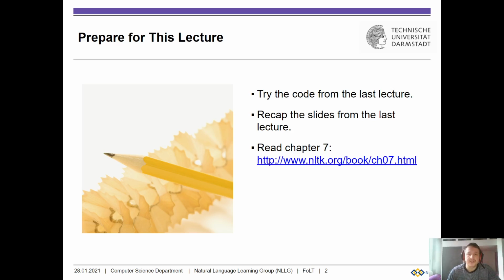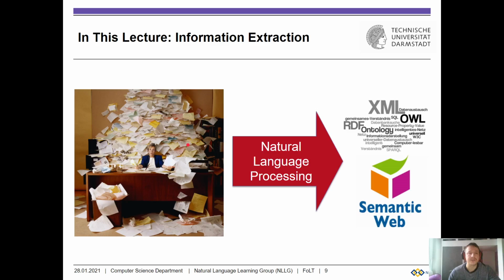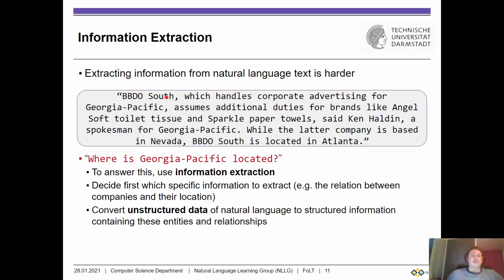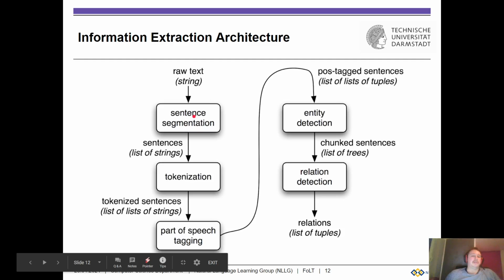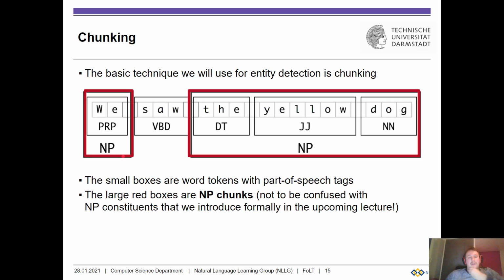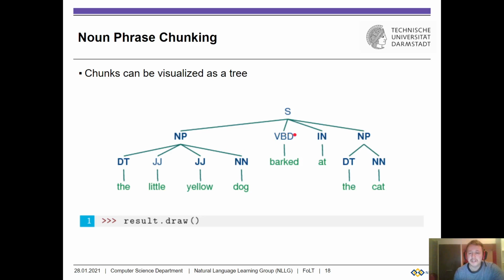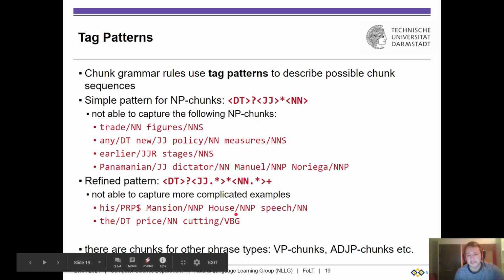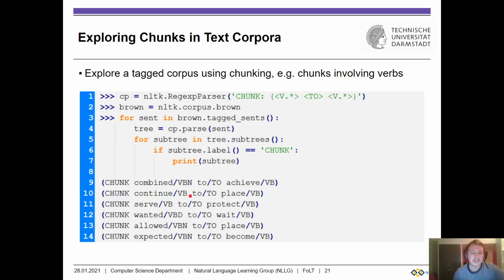Foundations of Language Technology, Lecture 11 (Information Extraction), Part 1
WS 2020
TU Darmstadt